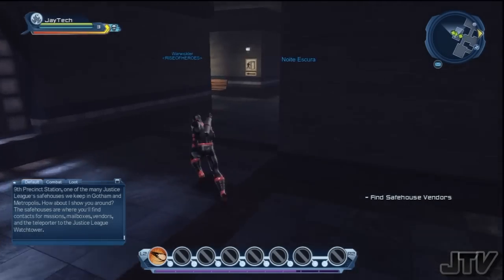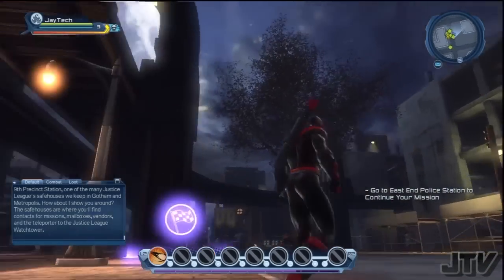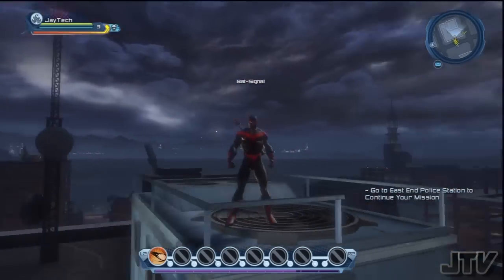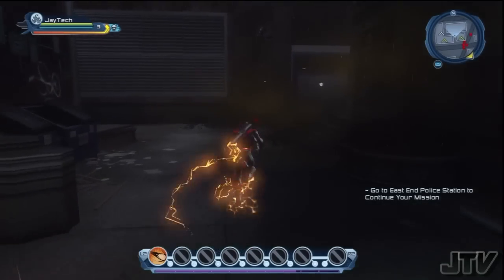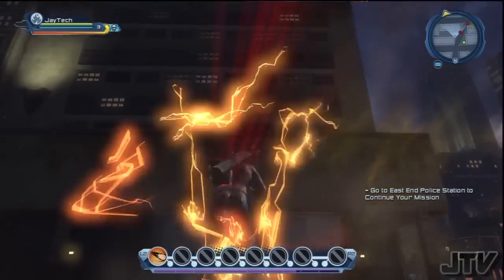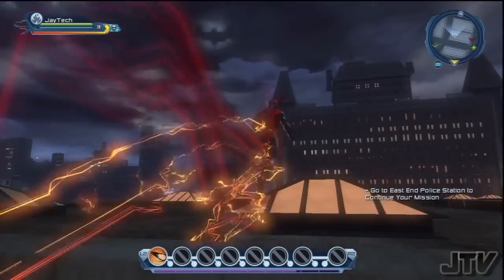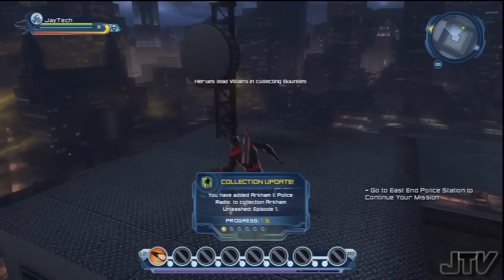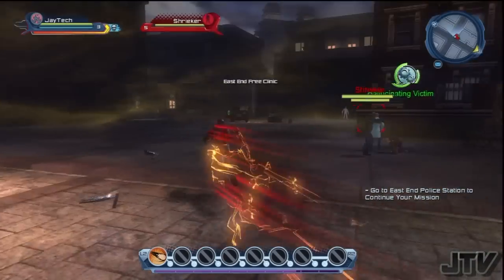DC Universe Online Commentary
Enjoy this video in 720p